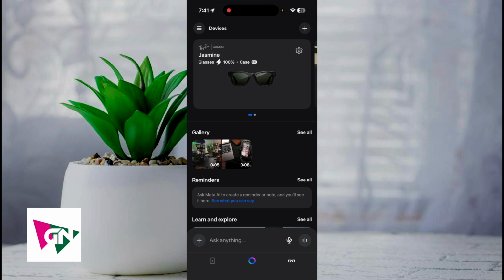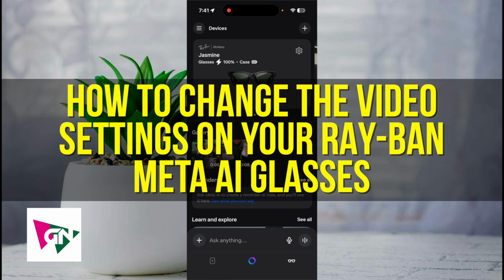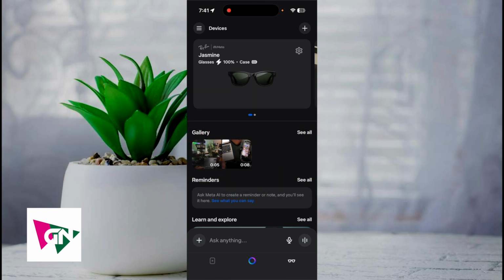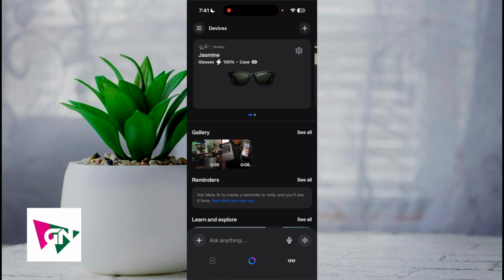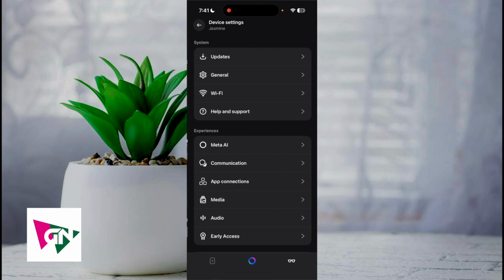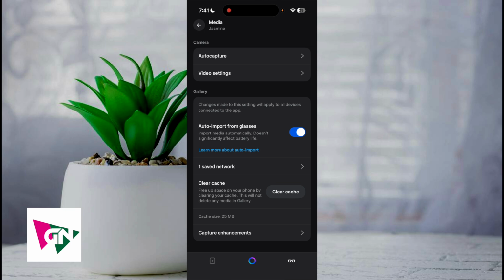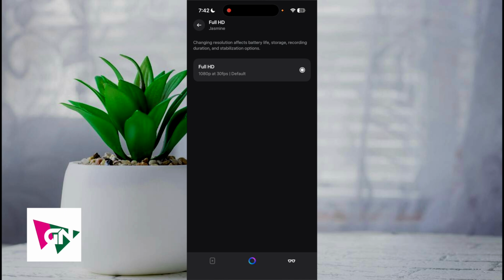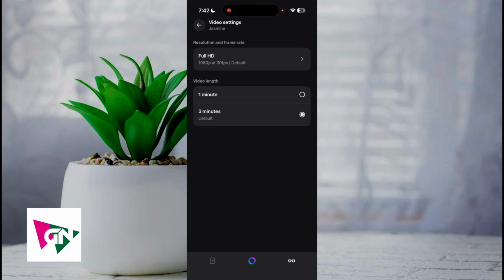How To Change Video Settings On Ray-Ban Meta AI Glasses: Easy Guide!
Want to customize how your videos look and record on your Ray-Ban Meta AI glasses? This easy guide shows you how to change video settings using the Meta AI app in just a few simple steps. Learn how to adjust resolution, frame rate, and other media preferences to match your needs. Whether you're capturing everyday moments or creating content, this tutorial helps you optimize your video quality and settings effortlessly. Perfect for getting the best recording experience from your smart glasses.